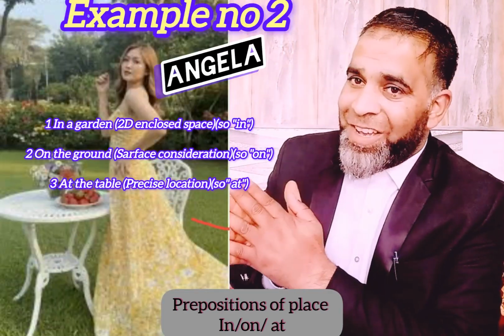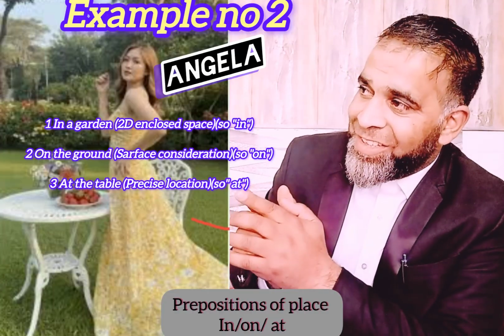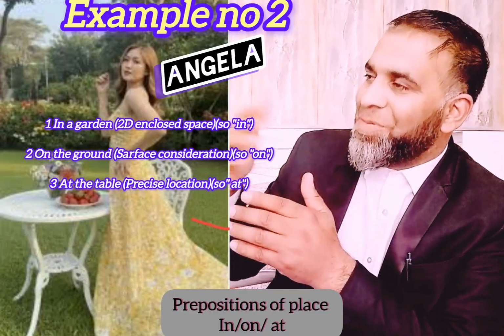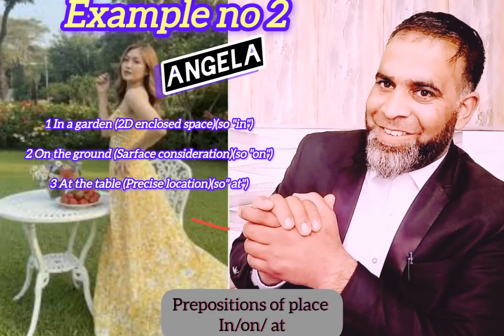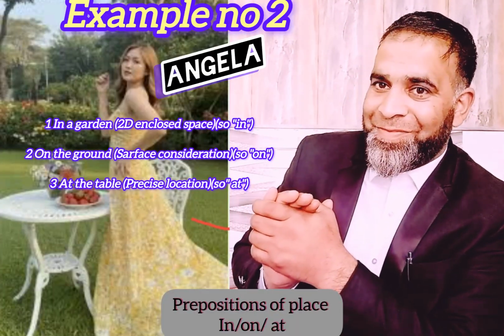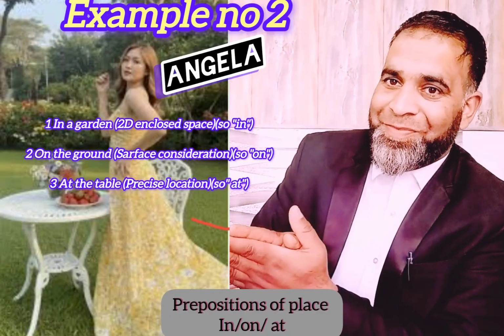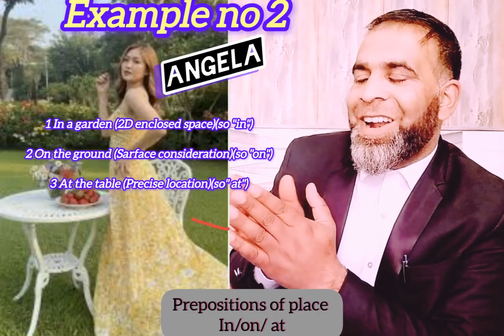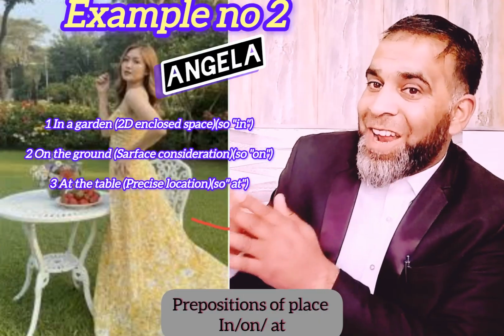Prepositions of location in english grammar|Basic prepositions of place in english@|Fourget English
Prepositions of location in english grammar, Prepositions in english
Teaching prepositions of place
 Esl prepositions of place, prepositions of place esl, esol prepositions of place

in/on/at
in a room
on the bus
at the door

on the train
on the plane
in the car
in the photograph
on the internet
on the phone
at the top of...
at the bottom of...
at the traffic lights
at the table
at the airport
at the station
at the party
at the meeting
at home
at work
in hospital
in bed
on the first floor
on the wall
Never forgettable lesson about the prepositions of place